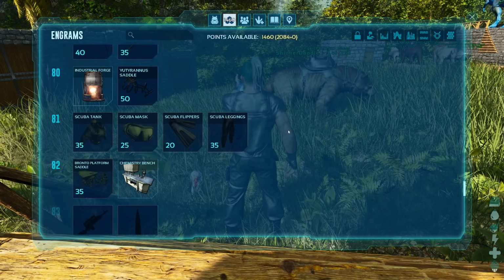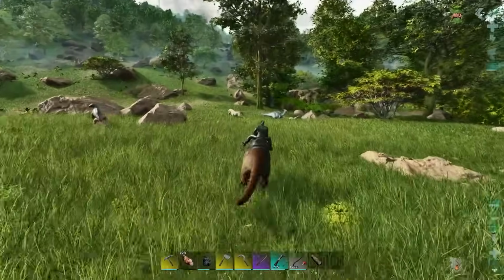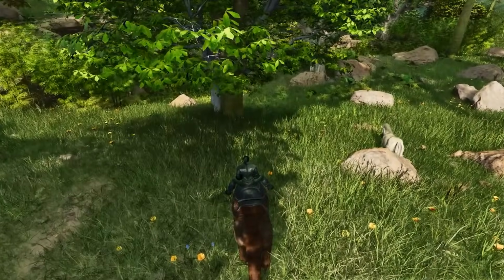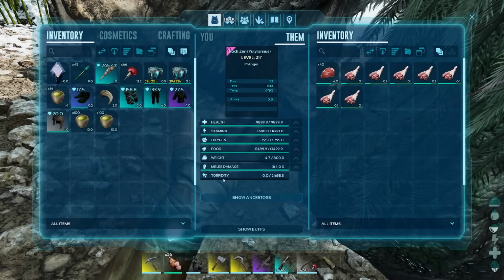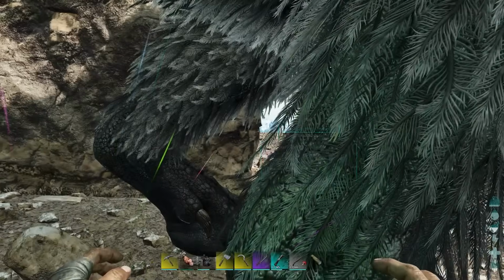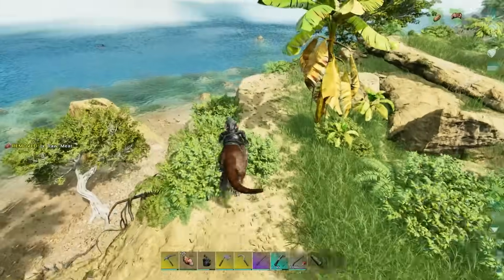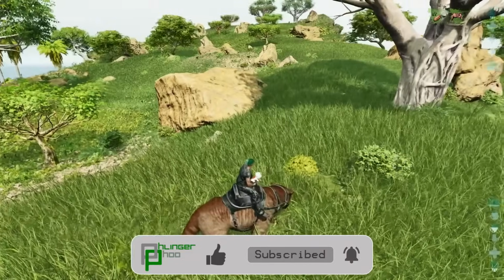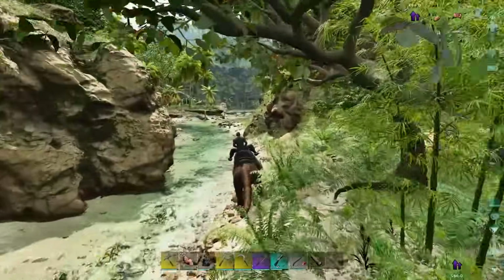My Yutyranus has Become One with the Rock! Soloing the Ark Ascended 52